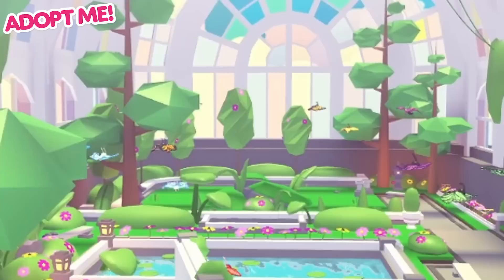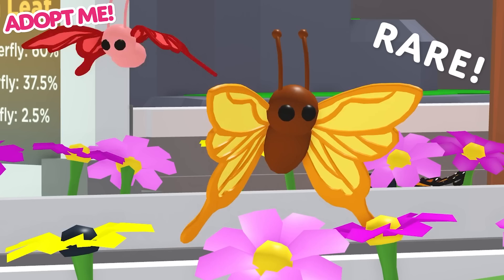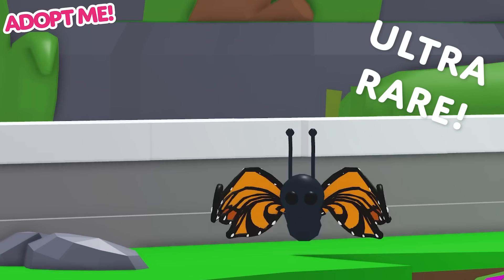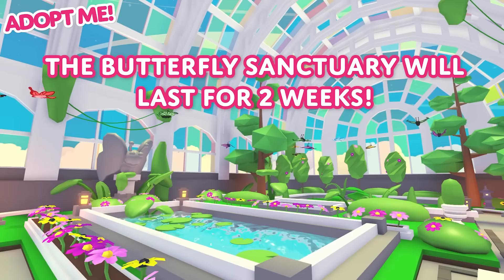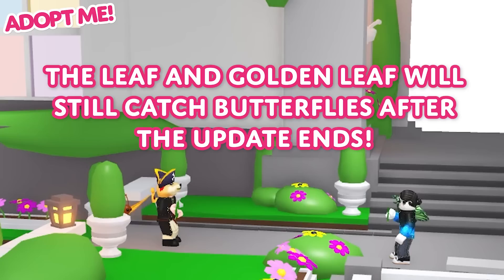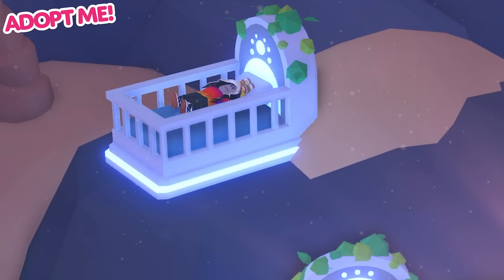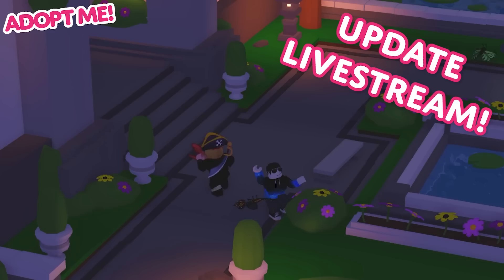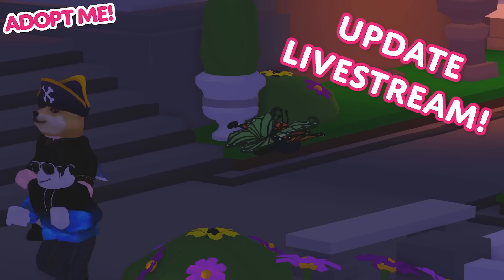🦋 Butterfly Sanctuary & High Fantasy Furniture Set 👸🏽6 BUTTERFLIES TO ADOPT!🌻Adopt Me! on Roblox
🦋 BUTTERFLY SANCTUARY! 🦋
🦋 Lots of Butterfly variants to adopt!
🌻 Only available until the 18th!
🍃 Snag yourself a beautiful butterfriend!